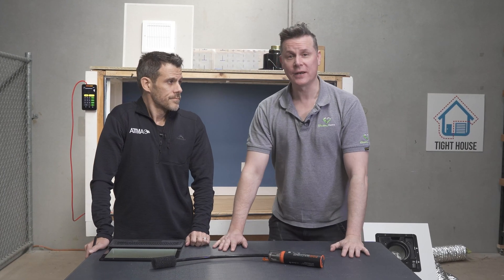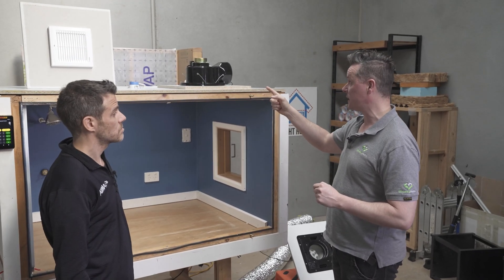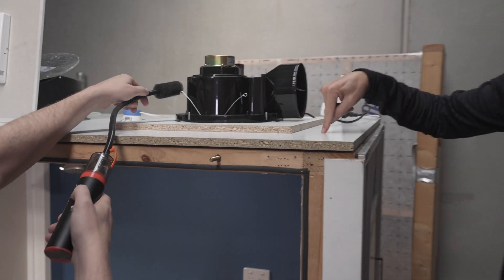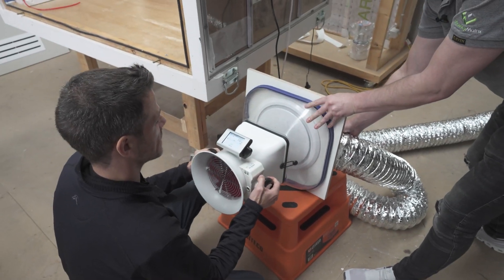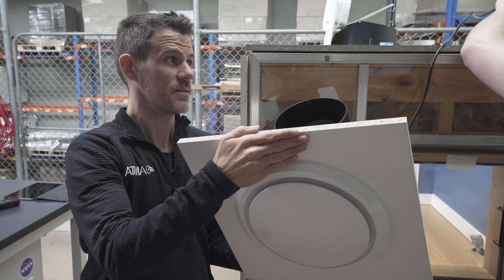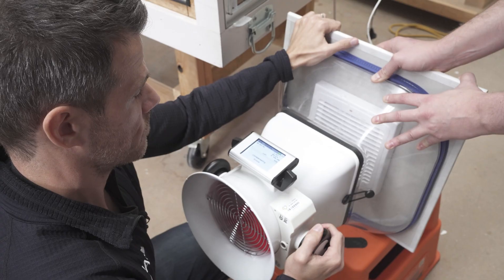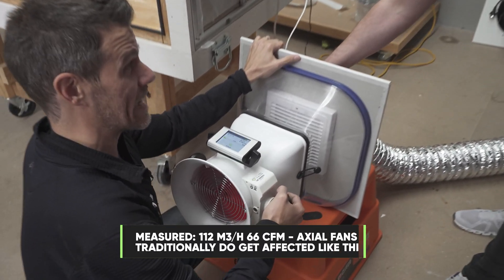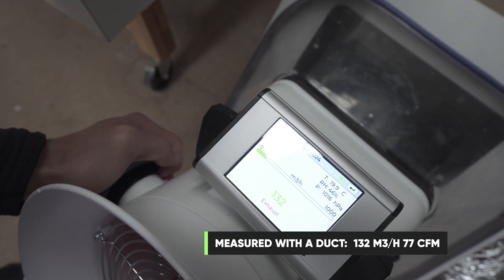Bathroom Fans: Advertised vs Measured Flow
In this video, we explore why many exhaust fans fail to move as much air as advertised, especially when connected to ducting. Our hands-on demonstration reveals some surprising truths about airflow dynamics and fan efficiency.

Key Issues We Discuss:
Overstated Airflow Ratings: Many exhaust fans don't deliver the airflow promised in marketing materials, even under ideal conditions.
Impact of Ducting: Airflow reduces significantly when fans are ducted over a few meters, as resistance increases.
Design Flaws:
Some fans have large openings to the roof for fixings, creating inefficiencies.
Axial fans struggle to move air effectively when restricted by ducting or when room doors are closed, causing further restrictions.
Quality Concerns: Poor quality assurance (QA) during manufacturing may result in fans that underperform.
A Better Alternative:
We also touch on the high-performance Green Star-rated exhaust fans available in the US. These fans are built to a much higher standard compared to many options available in Australia, offering better airflow performance and energy efficiency.

For more details, visit Green Building Council of the United States and learn about their stringent quality and performance standards for exhaust fans.

Whether you're upgrading your home ventilation or simply curious about airflow science, this video provides valuable insights to help you make informed decisions!